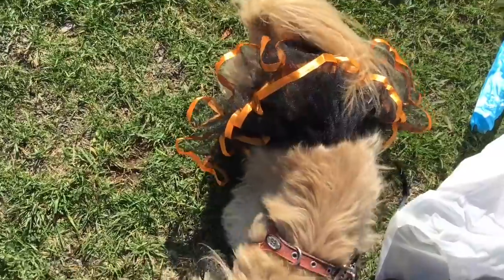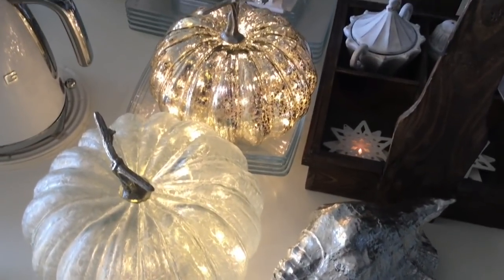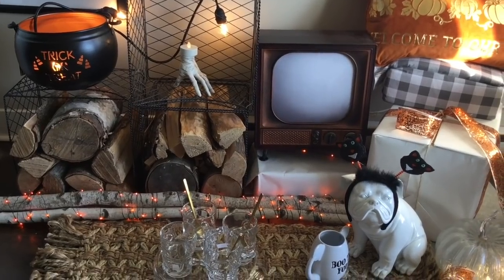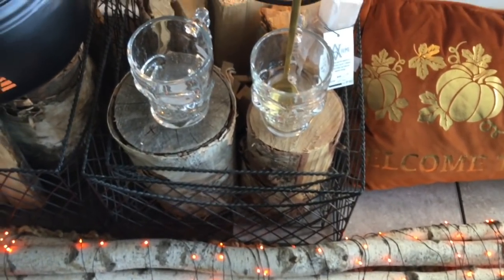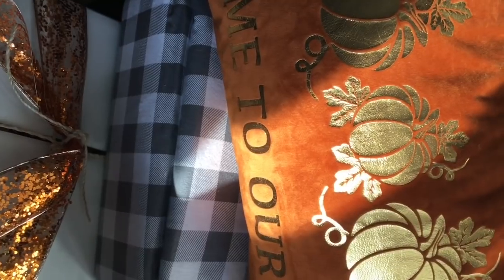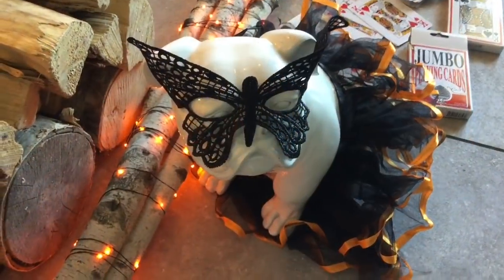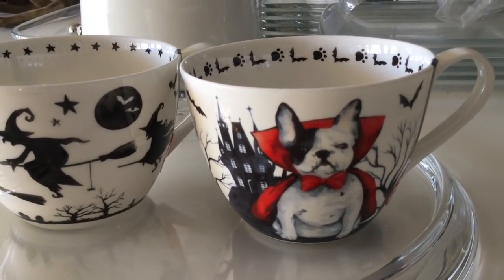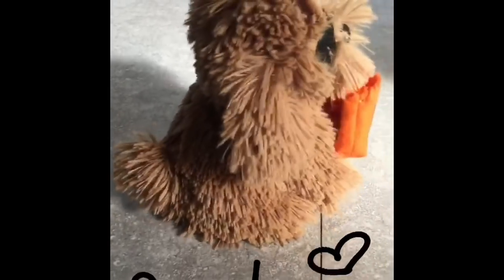Update & H A L L O W E E N - HOME shopping HAUL | OCTOBER -VIBES